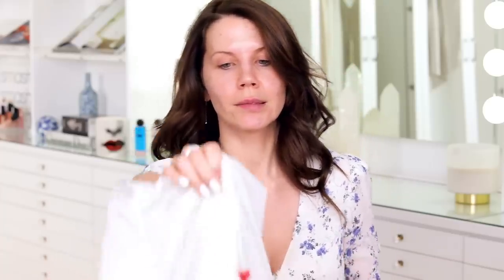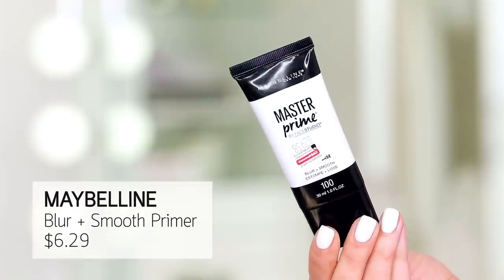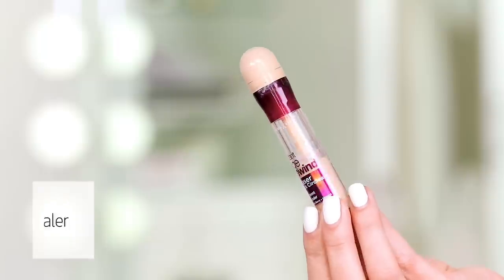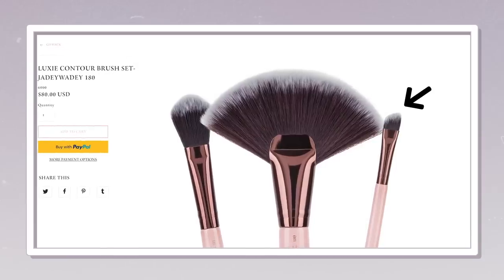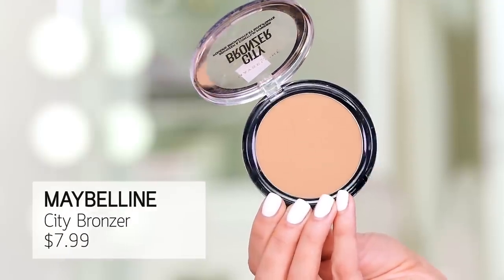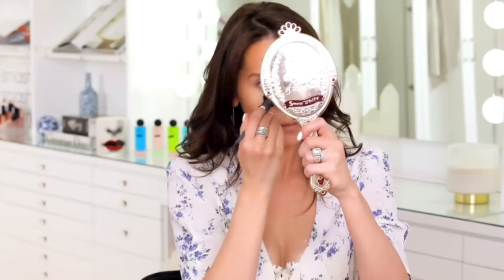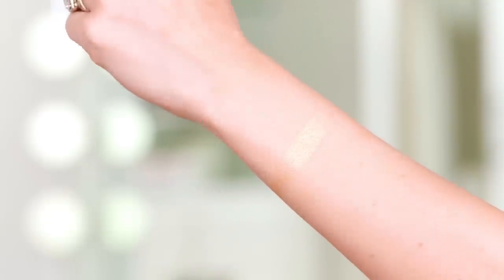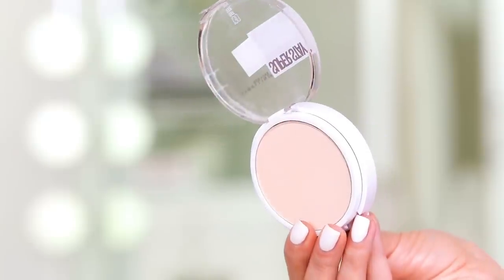FULL FACE of NEW DRUGSTORE MAKEUP Tested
Full Face of Maybelline! The New the Bad the Best... we try it all 💖 xo's ~ Tati

Makeup Work + Mentioned
Face:
Master Prime // Blur & Smooth
Dream Cover Urban Foundation // Buff Beige
Age Rewind Concealer // Neutralizer
Super Stay Pressed Powder Foundation
Fit Me Loose Powder
Fit Me Blush // Pink
City Bronzer // 100
Master Chrome Highlight // Rose Gold

Eyes:
Color Tattoo // High Roller
Brow Define & Fill

Lips:
Colorsensational Lipliner
Colorsensational Lipstick // Beige Bare
Vivid Hot Lacquer // Tease + Unreal

Tati Westbrook
1905 Wilcox Ave
Suite #111